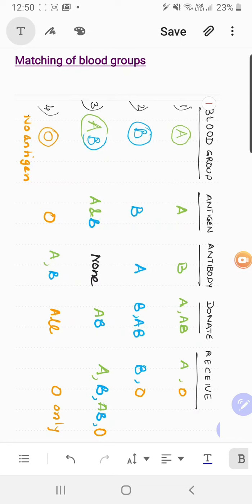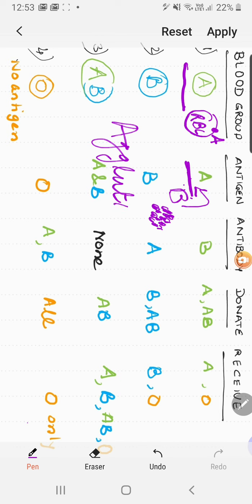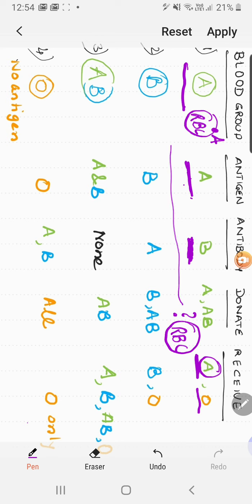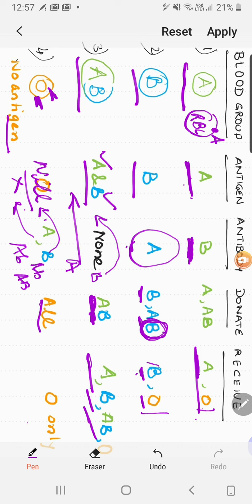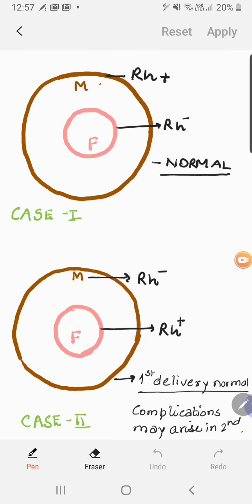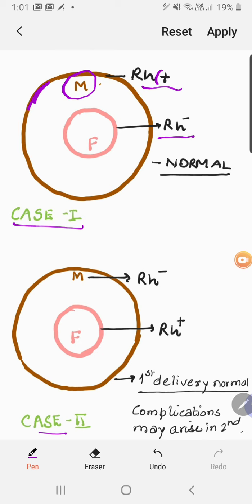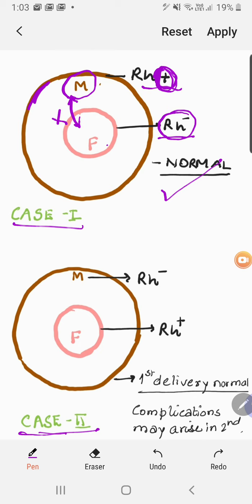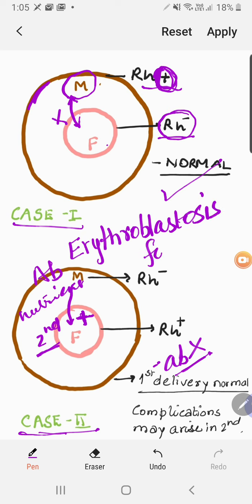CIRCULATORY SYSTEM- class X icse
Rh incompatibility